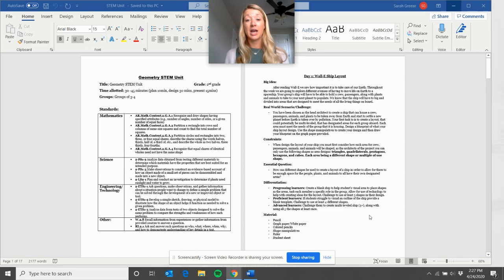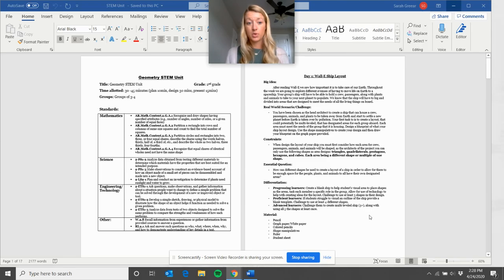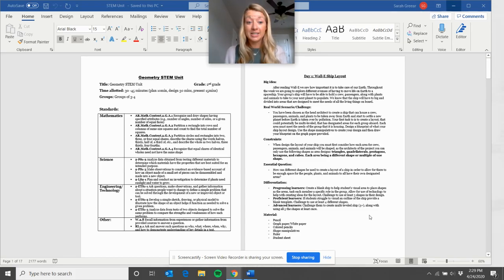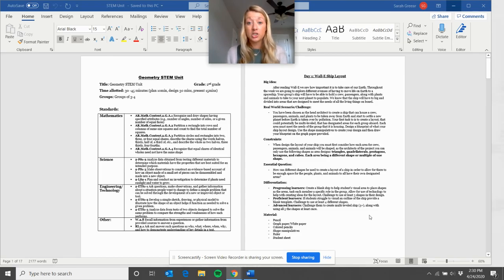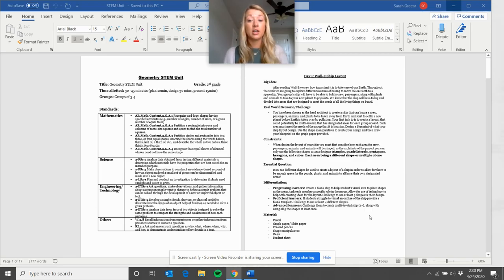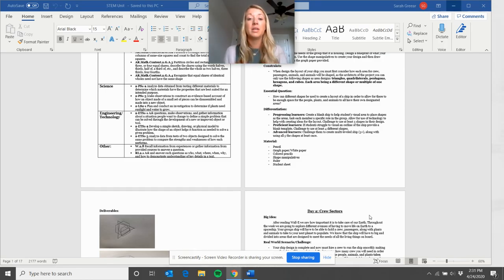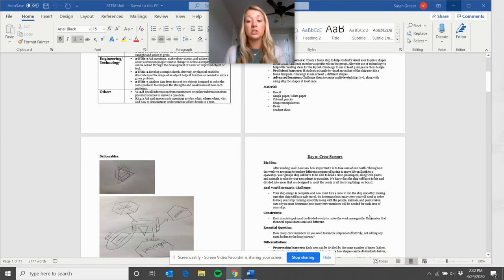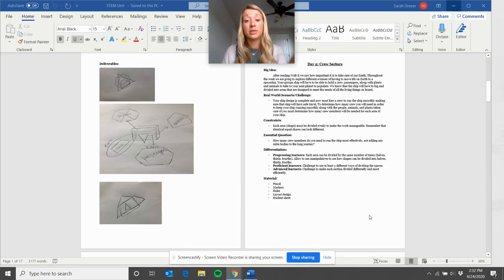Geometry STEM Unit Pt. 1